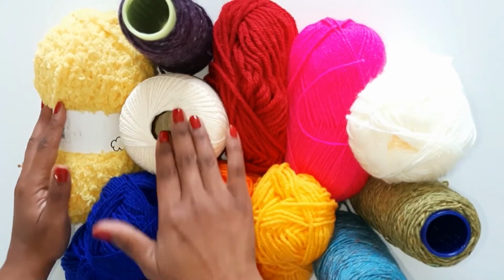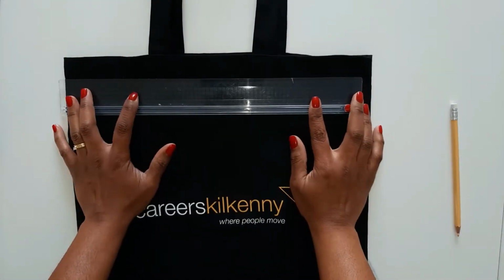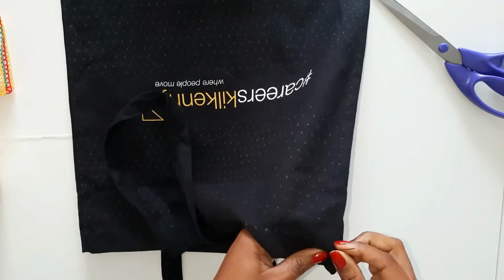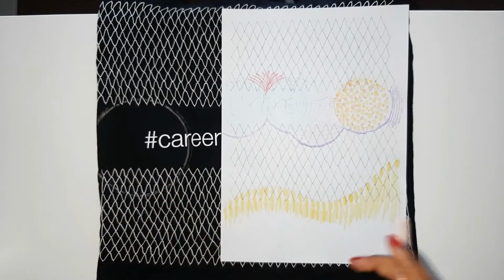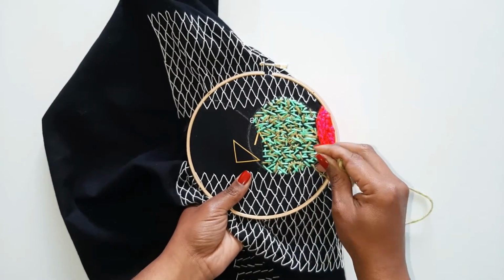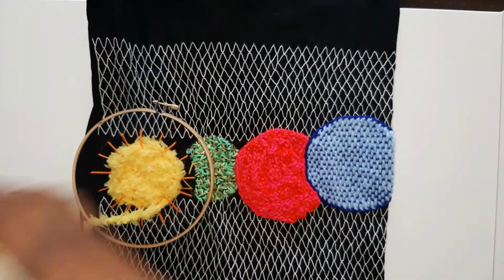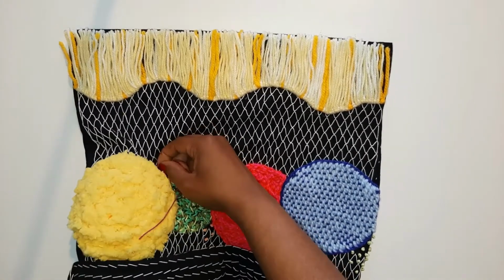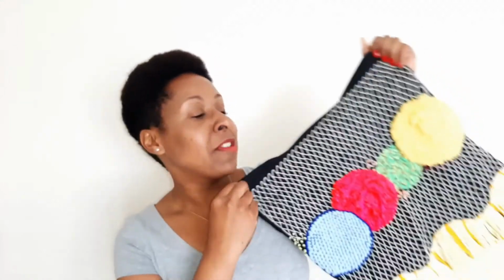CUSTOMISED TOTE BAG!!!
HI EVERYONE !!!

In this video you will see how I customised one of my tote bag. They are reusable and very useful for groceries shopping. However, they are not very joyful. That is why I decided to boost one of my tote bags with colour, embroidery and texture.
Bringing them to life and making our existence a bit more playful :)

BE MY JOY !!!